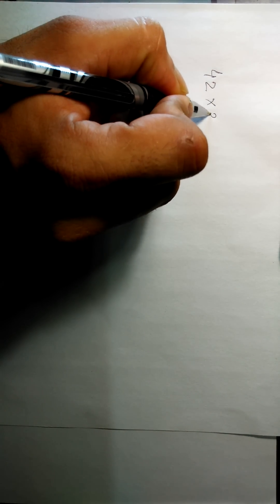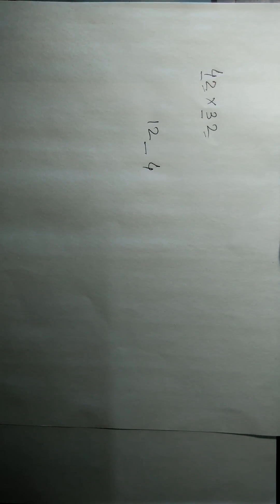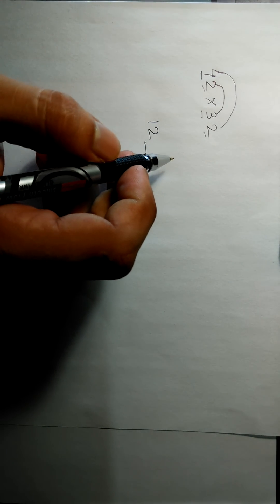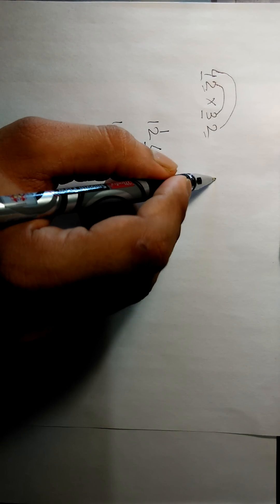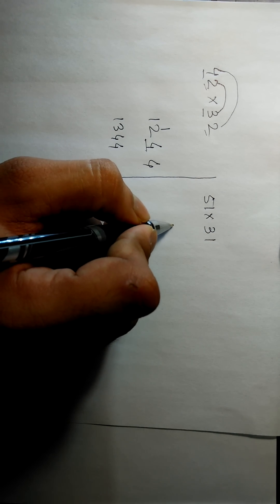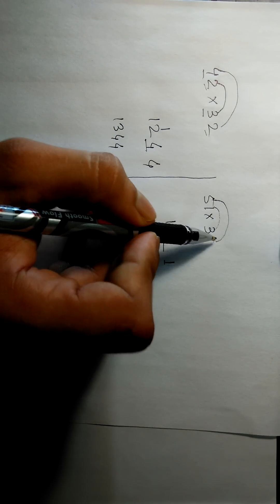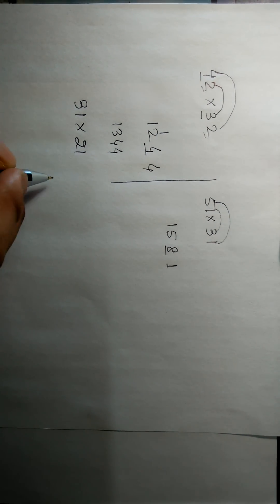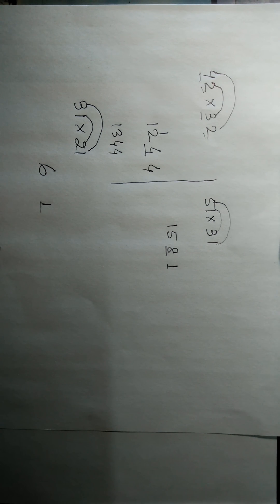Multiplication Of Two digit numbers- Fast method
Multiply In Your Head-fast